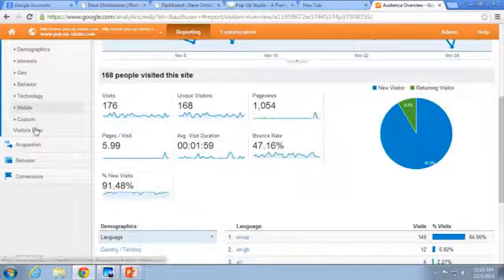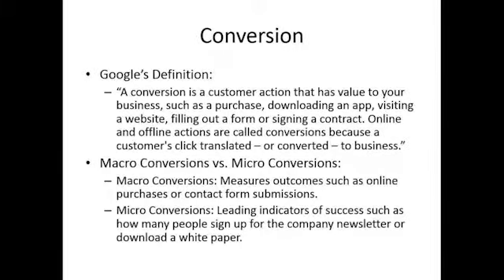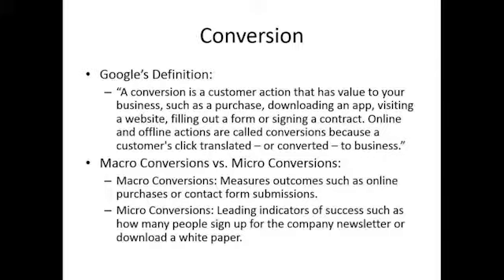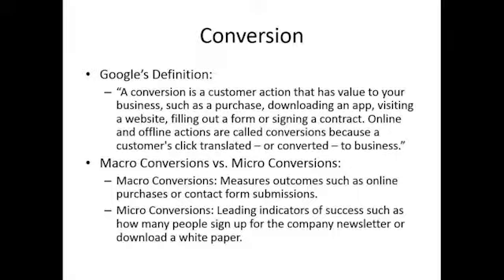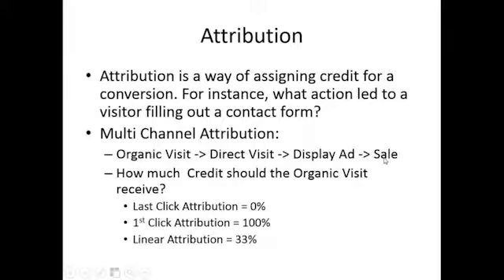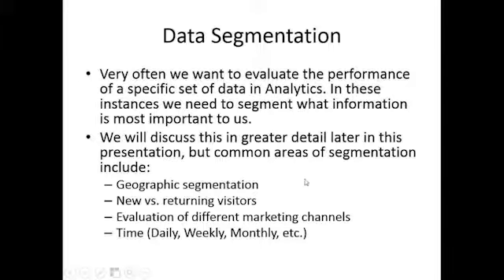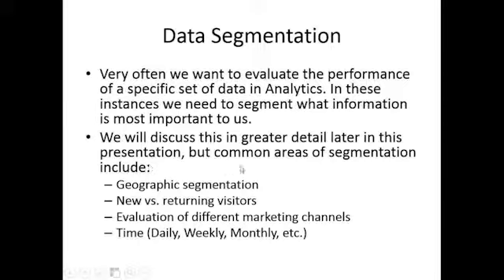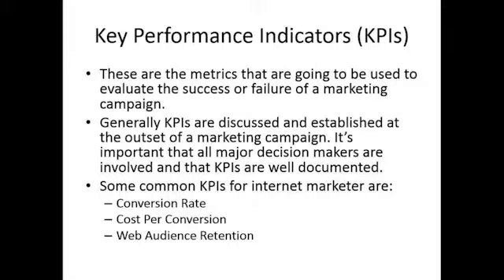google analytics mod 1 2 IntroDefinitions Part2 2213